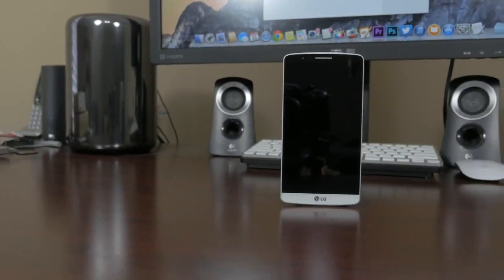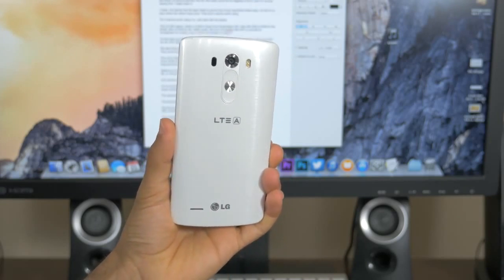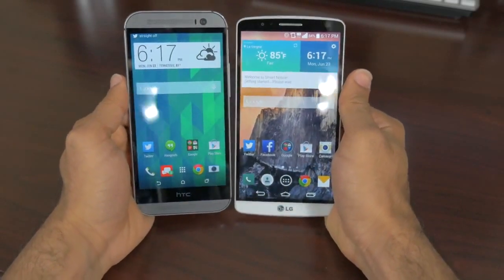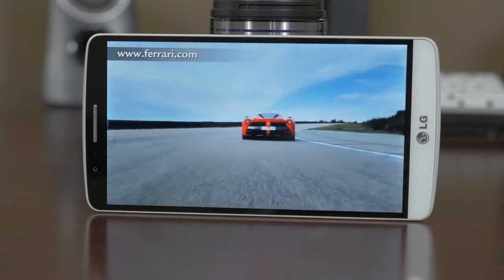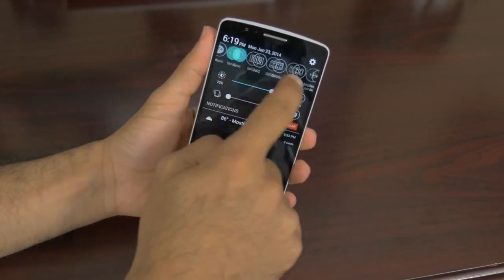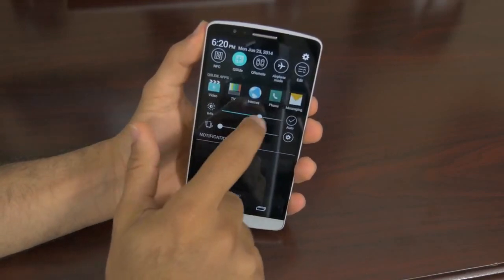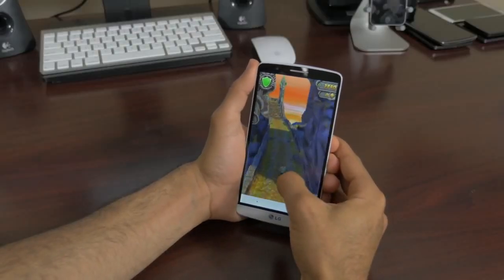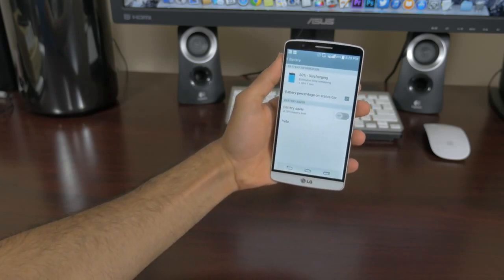LG G3 review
Our channel is a leading online media covering the world of wireless technology. Our mission is to keep our readers informed about the latest developments in the mobile industry, using a complete array of features and always-on, 24/7 news reporting. Aside from the tremendous amount of information brought to our users each day, we're also home to one of the biggest and most detailed phone and tablet specification databases existing on the Internet.

Always wanting to enhance the meaning of what it is to be the ultimate one-stop shop for cell phone and tablet news, reviews and information, channel has provided its readers with unique, powerful tools allowing them to easily find the devices that are most appropriate for their own, specific needs, compare specifications, check market status, carrier availability and much, much more.